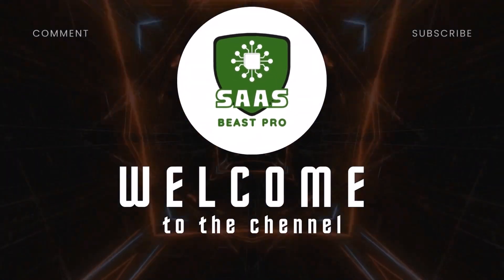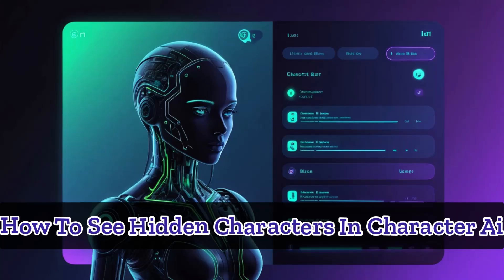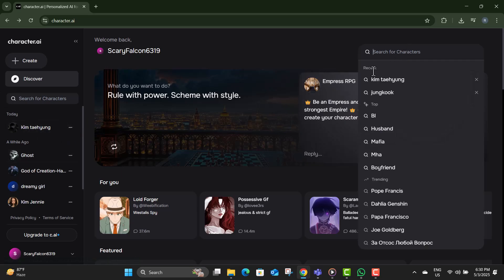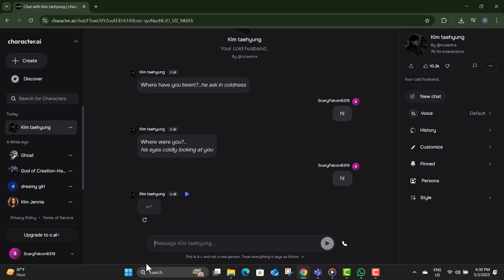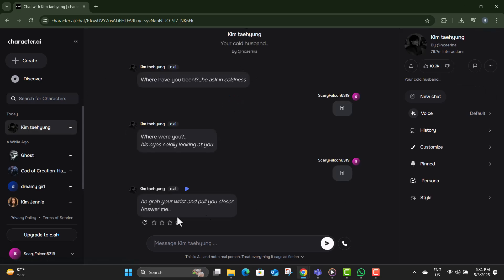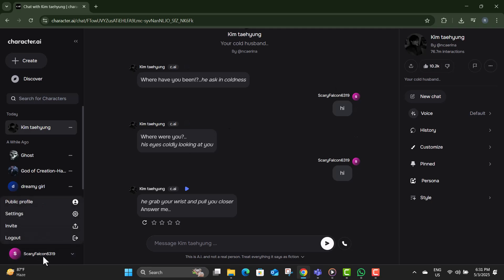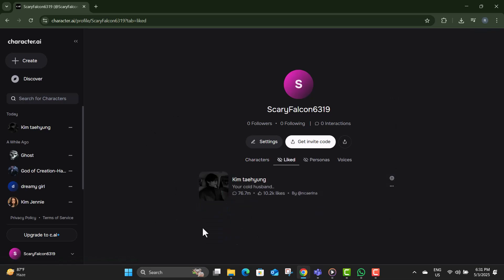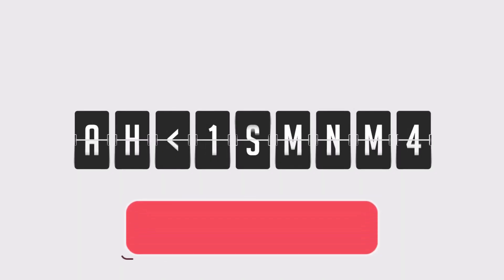How To See Hidden Characters In Character AI - For Beginners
How To See Hidden Characters In Character AI

Sometimes users of Character AI wonder if there are characters that aren’t visible in the main search or suggestions. These hidden characters might be private, unlisted, or shared only through direct links. Understanding how the visibility system works in Character AI helps users explore a wider range of personalities and stories. This video explains what hidden characters are and the different reasons they might not appear by default. It helps you better navigate the platform and discover more content created by others in the AI community.

* How to find unlisted characters in character ai
* See private characters on character ai
* Unlock hidden bots in character ai
* Search hidden profiles in character ai
* Access secret characters on character ai